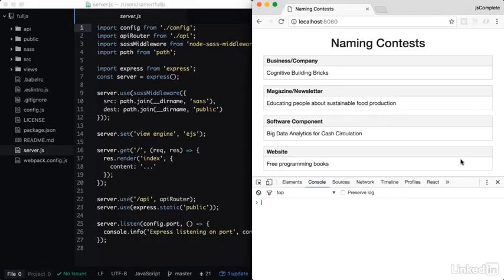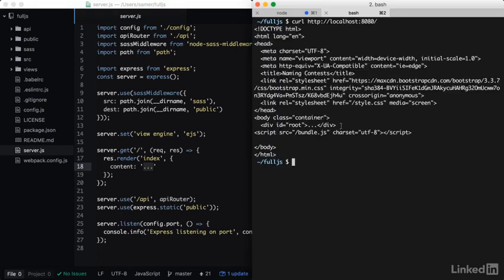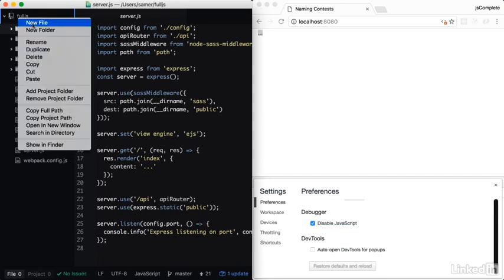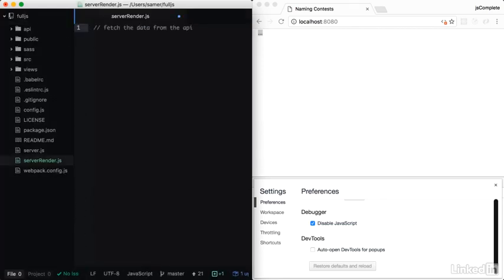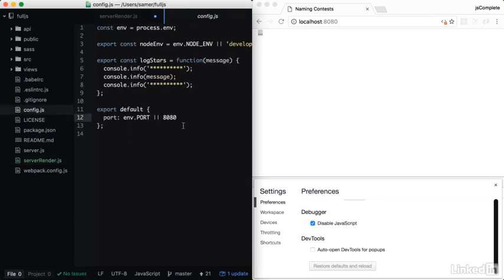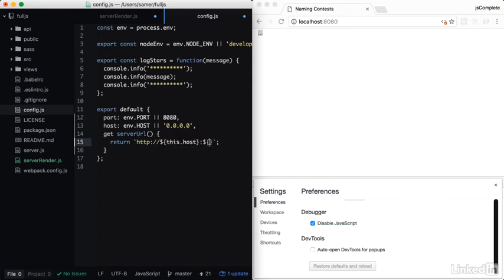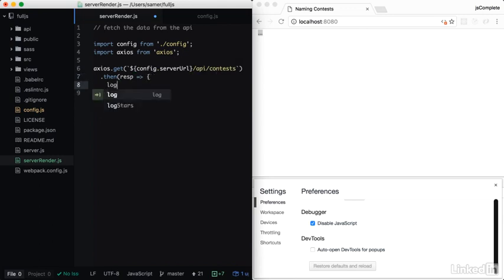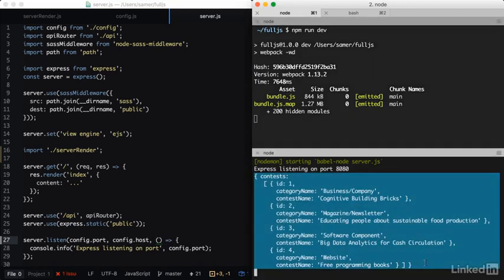5.1 Fetching data from the server side by Lynda.com